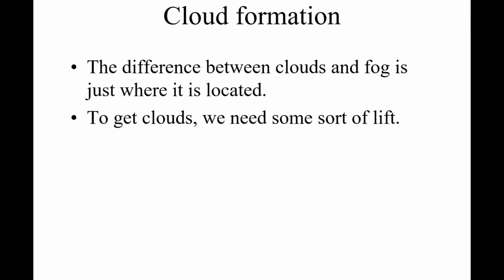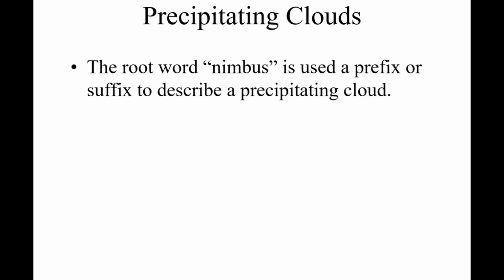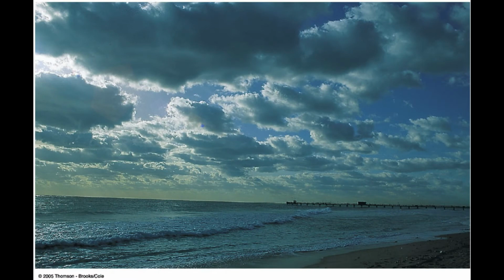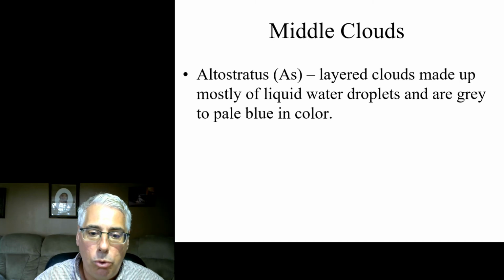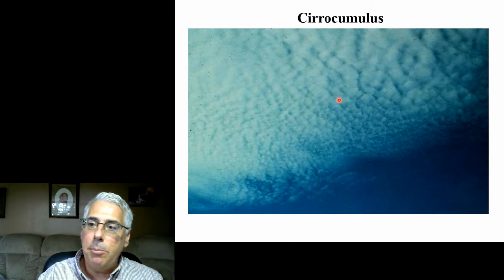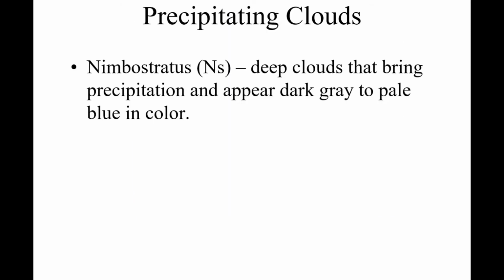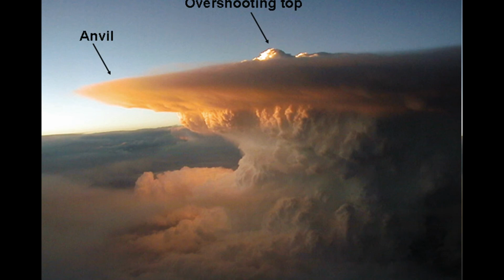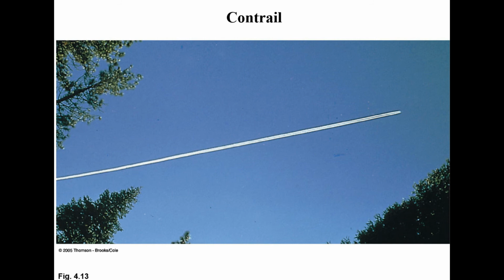Weather 101 - Cloud classification